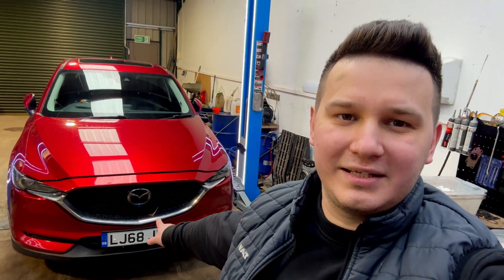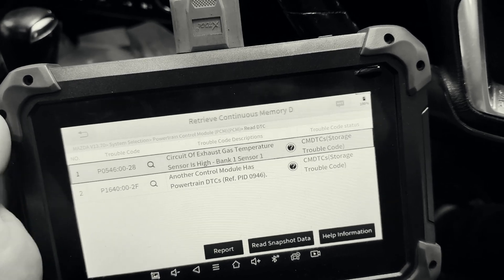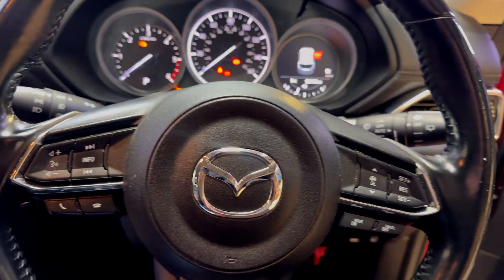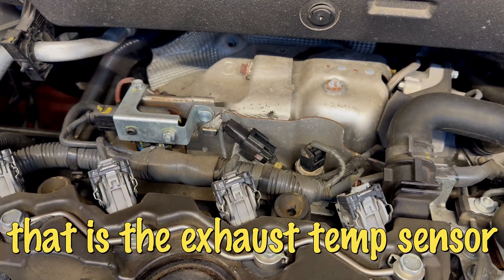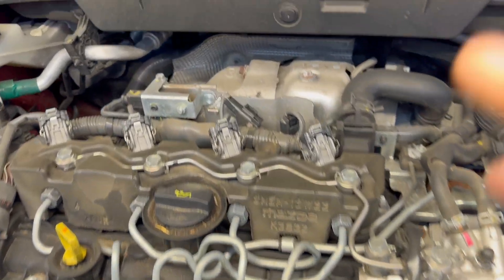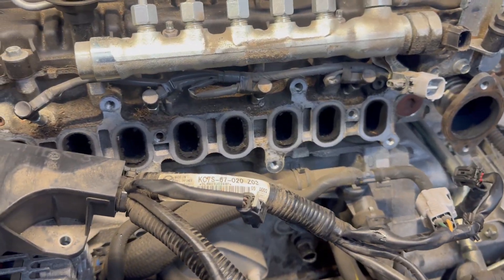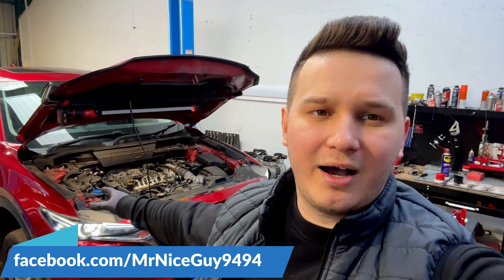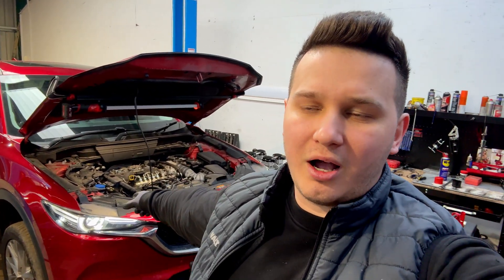Mazda CAN'T Make a RELIABLE Engine - Even New Mazda Skyactiv Diesel SUFFER from Carbon Buildup?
Thread Checker
Launch Scan Tool
Teslong Dual Lens Camera/Borescope
Topdon OBD Scanner
Budget Scanner